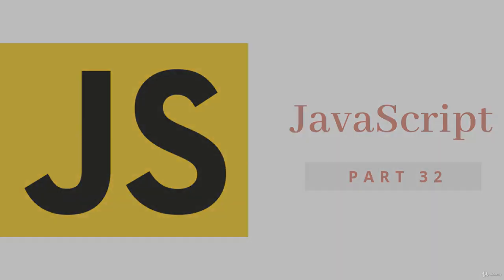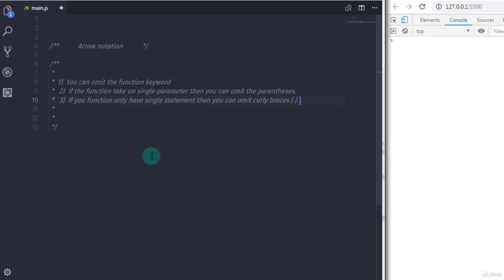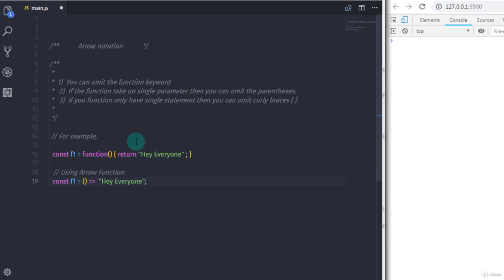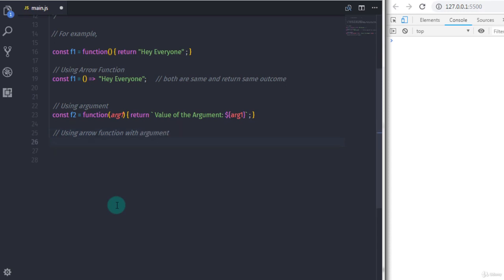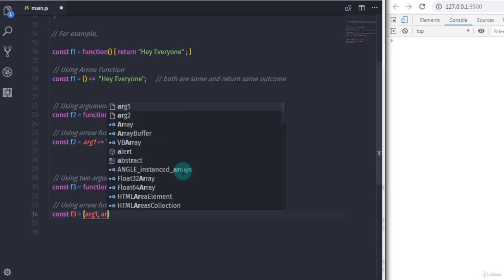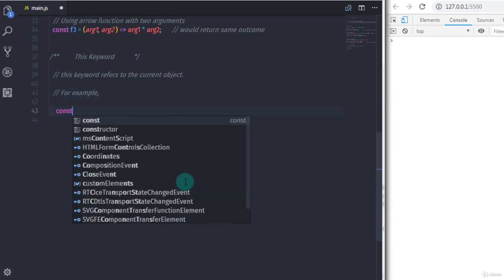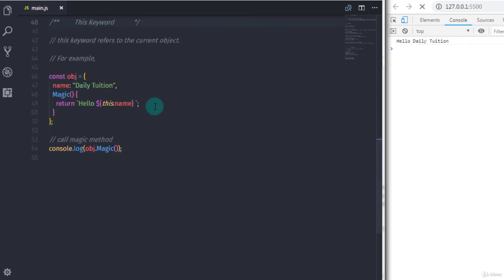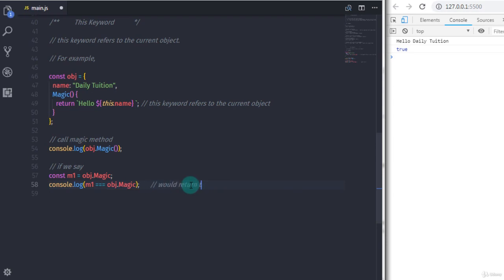What is Arrow Notation ||How to create Arrow Function in ES6||oop||JavaScript Course||Learn js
JavaScript tautorial
tautorial
JS Course